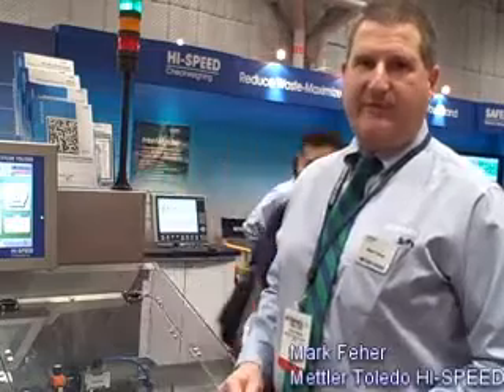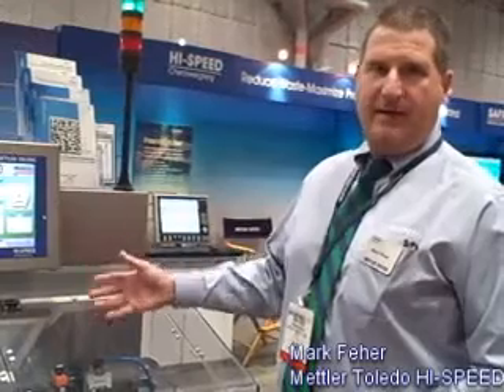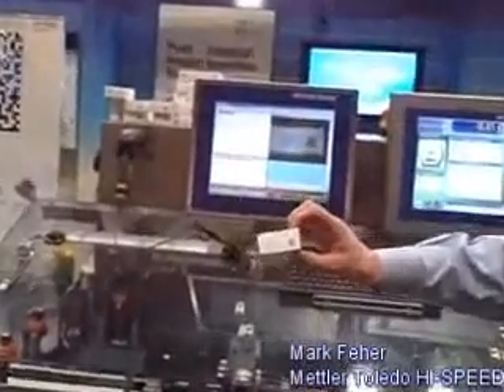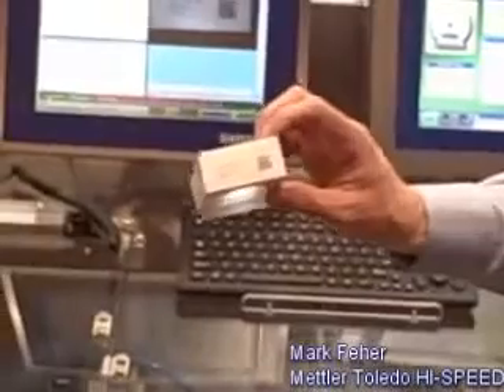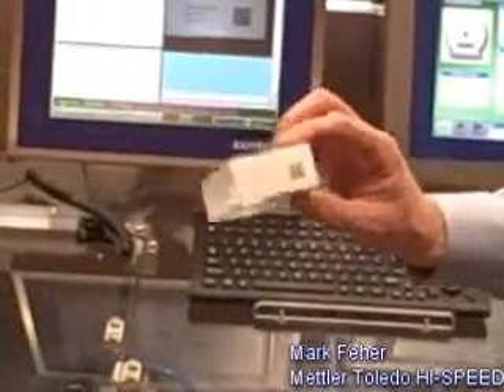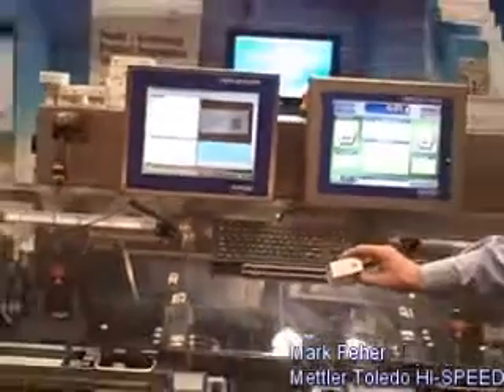Mettler Toledo Hi-Speed Features XS2 MV Checkweighing System At INTERPHEX 2011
Mark Feher explains the Hi-Speed XS2 MV Checkweighing System at INTERPHEX.